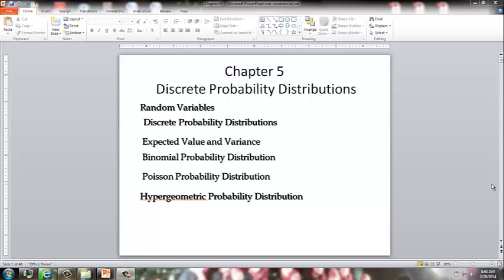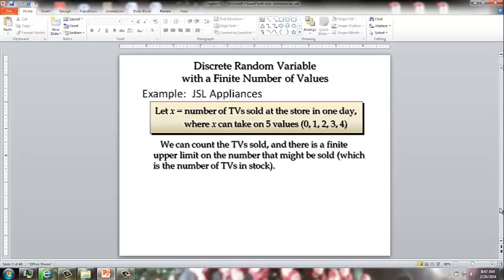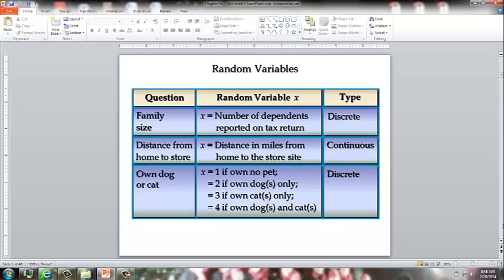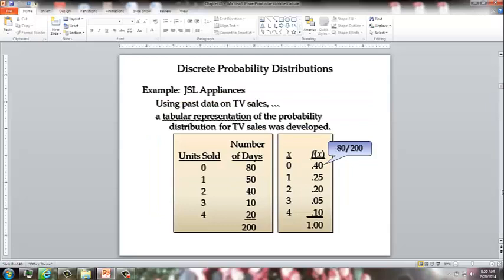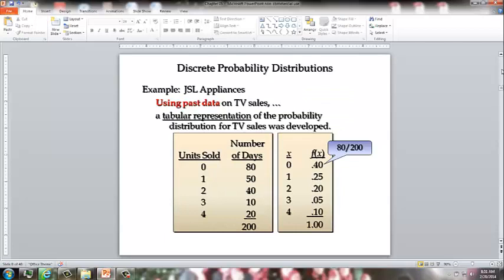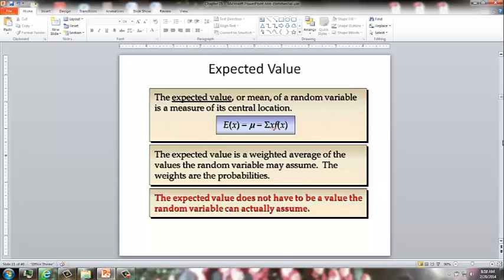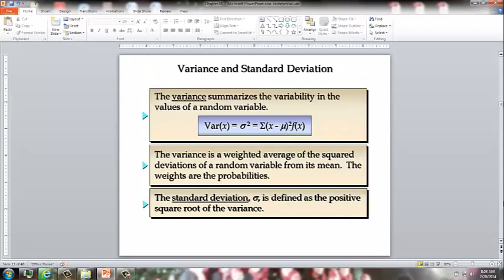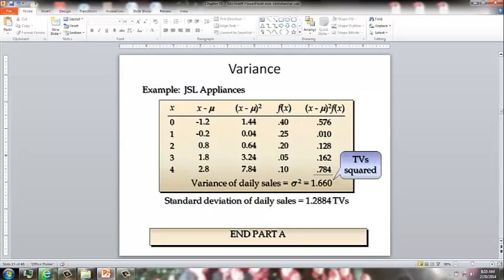CCNYECO20150F13CH05A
First part of the lecture video on Chapter 05 Discrete Probability Distributions